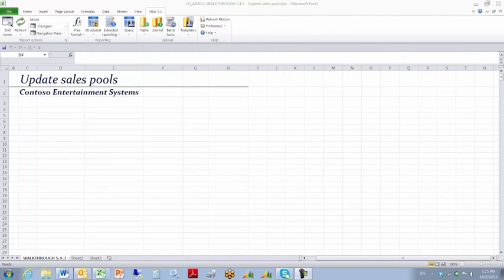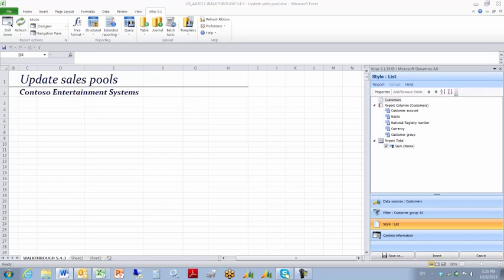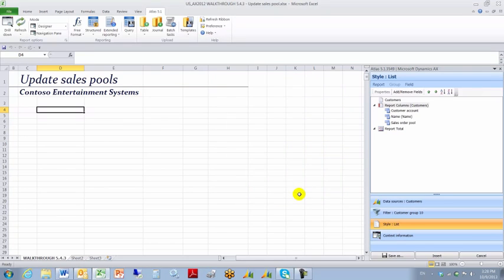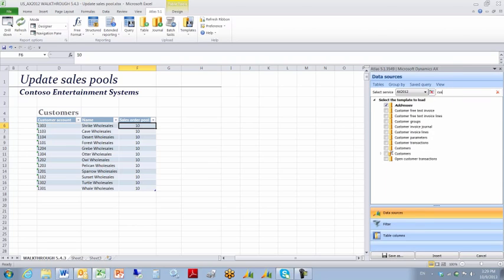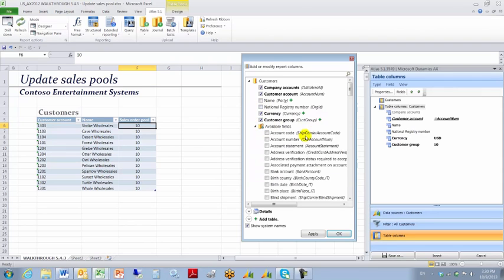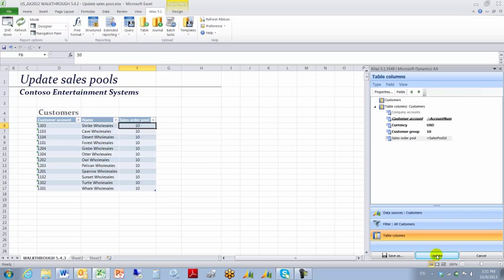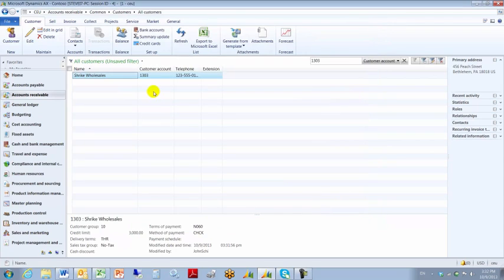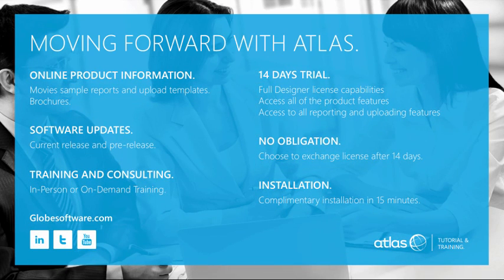Atlas Training: Table Column Upload Function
The table upload functions are used to enter records into Microsoft Dynamics AX tables. These will typically be budgets and new records for main table and the like.
Watch this clip to identify the three upload functions of Append, Update, and Replace within Atlas.